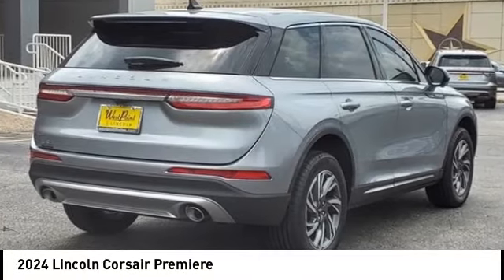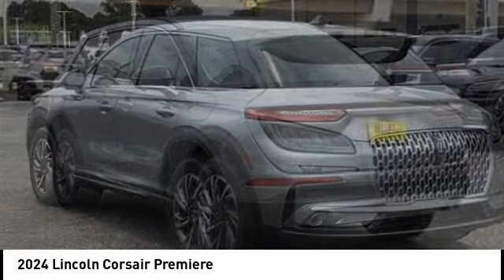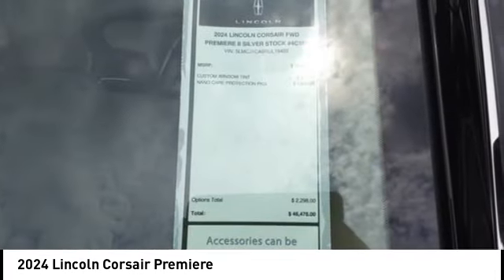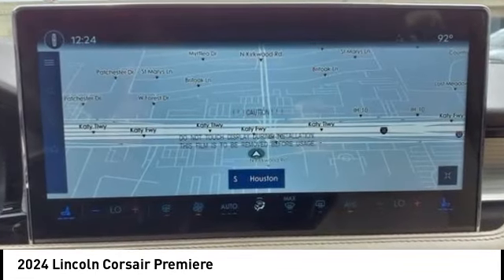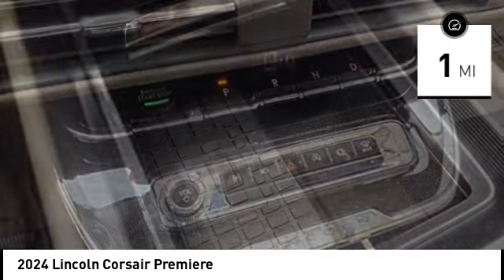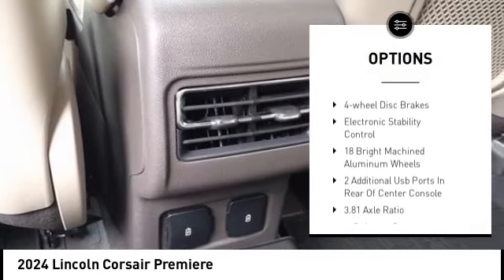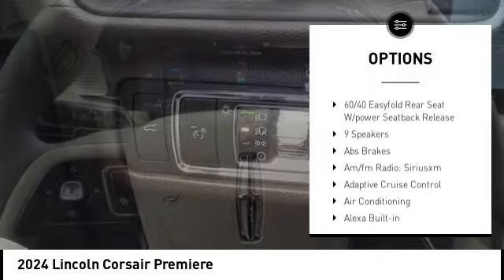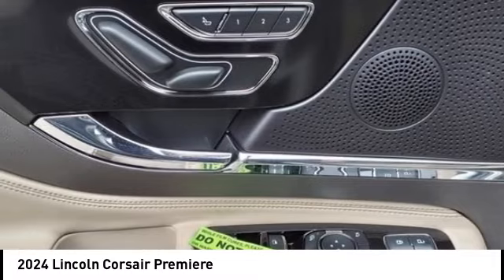2024 Lincoln Corsair Houston TX 4C158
2024 Lincoln Corsair Premiere

Displayed pricing offered for Texas residents only.brbrbrWest Point Lincoln Kirkwood is delighted to offer this beautiful 2024 Lincoln Corsair Premiere in Silver Radiance Metallic Clearcoat with Sandstone interior. Well equipped with Equipment Group 101A (18 Bright Machined Aluminum Wheels, 2 Additional USB Ports in Rear of Center Console, 60/40 EasyFold Rear Seat w/Power Seatback Release, Frameless Auto Dimming Rearview Mirror, Hands-Free Liftgate, Heated Sideview Mirrors, Heated Steering Wheel, Heated/Ventilated Driver & Front Passenger Seats, Micro-Perf Lincoln Soft Touch Captain's Chairs, Phone As A Key (PAAK), Power Tilt/Telescoping Steering Column w/Memory, Rain Sensing Wipers, Universal Garage Door Opener, Windshield Wiper De-Icer, and Wireless Charging Pad), 3.81 Axle Ratio, 360-Degree Camera, 4-Wheel Disc Brakes, 9 Speakers, ABS brakes, Air Conditioning, Alexa Built-In, All-Weather Floor Liners w/Fr&Rr Carpet Floor Mats, Alloy wheels, AM/FM radio: SiriusXM, Apple CarPlay/Android Auto, Auto High-beam Headlights, Auto-dimming Rear-View mirror, Automatic temperature control, Brake assist, Bumpers: body-color, Compass, Delay-off headlights, Driver door bin, Driver vanity mirror, Dual front impact airbags, Dual front side impact airbags, Electronic Stability Control, Emergency communication system: 911 Assist, Four wheel independent suspension, Front anti-roll bar, Front Bucket Seats, Front Center Armrest, Front dual zone A/C, Front reading lights, Front/Side/Rear Parking Sensors, Fully automatic headlights, Heated door mirrors, Heated front seats, Illuminated entry, Knee airbag, Lane Departure Warning System, Leather steering wheel, Lincoln Soft Touch Heated Front Captain's Chairs, Low tire pressure warning, Memory seat, Navigation system: Connected Navigation (3-year trial), Occupant sensing airbag, Outside temperature display, Overhead airbag, Overhead console, Panic alarm, Passenger door bin, Passenger vanity mirror, Power door mirrors, Power driver seat, Power Liftgate, Power passenger seat, Power steering, Power windows, Radio data system, Radio: Lincoln Premium Audio System w/MP3, Rear anti-roll bar, Rear Parking Sensors, Rear reading lights, Rear seat center armrest, Rear window defroster, Rear window wiper, Remote keyless entry, Reverse Brake Assist, Security system, SiriusXM Radio, Speed control, Speed-sensing steering, Speed-Sensitive Wipers, Split folding rear seat, Spoiler, Steering wheel mounted A/C controls, Steering wheel mounted audio controls, SYNC 4 Communications & Entertainment System, Tachometer, Telescoping steering wheel, Tilt steering wheel, Traction control, Trip computer, Variably intermittent wipers, and Wheels: 18 Warm Painted Alloy.